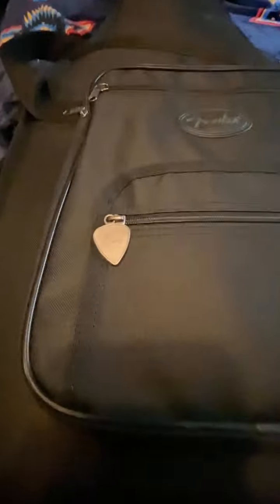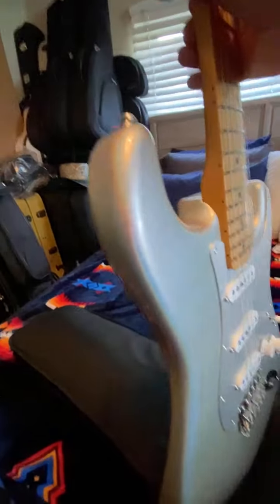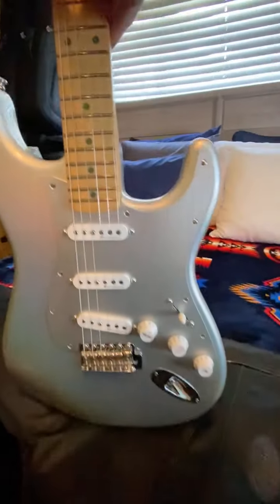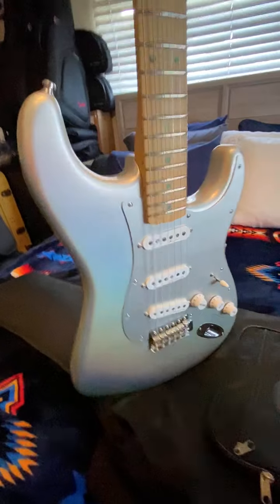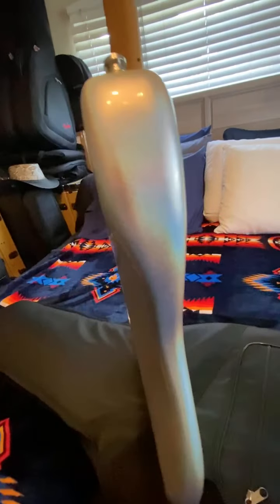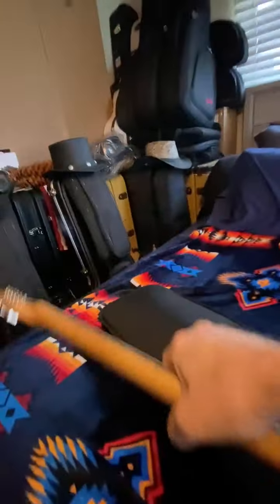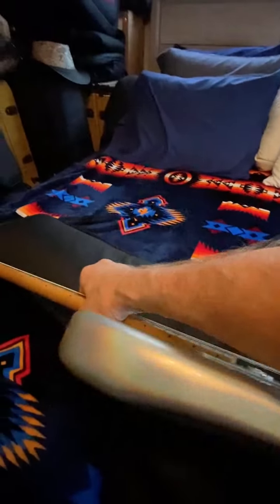ADDIE'S VIDEO-NEW FENDER H.E.R. "CHROME GLOW" STRATOCASTER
APRIL 2023